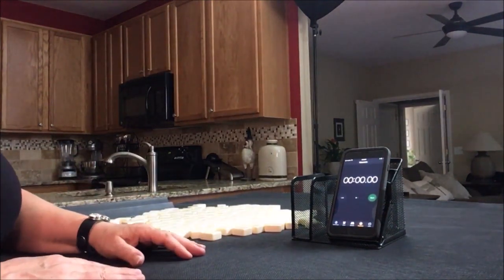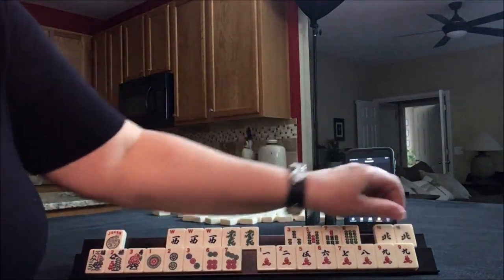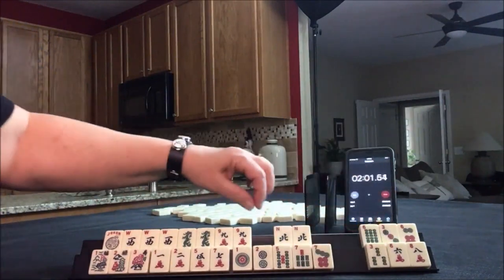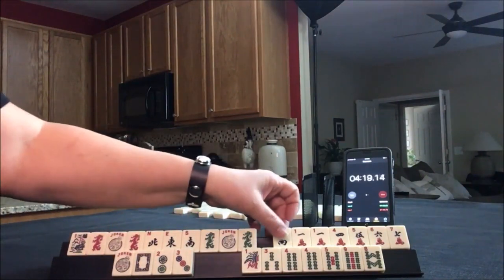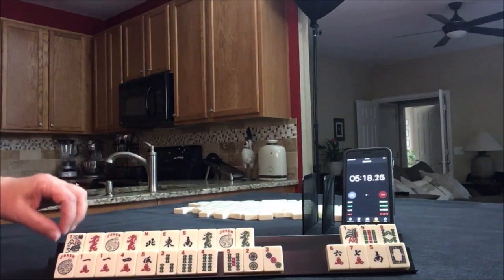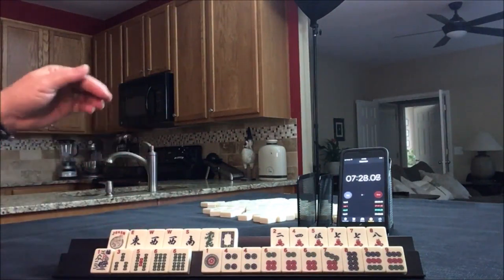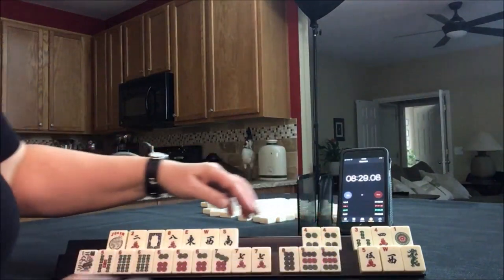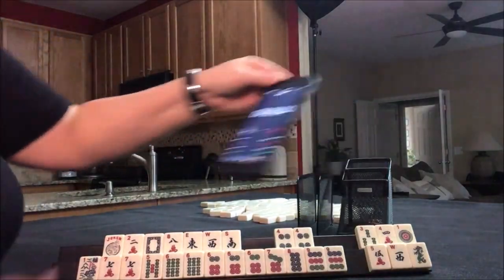National Mah Jongg League Siamese Sprints 20180912